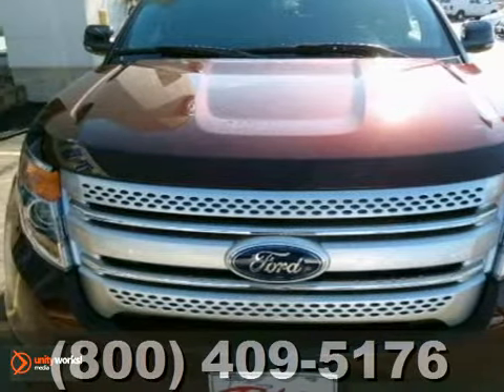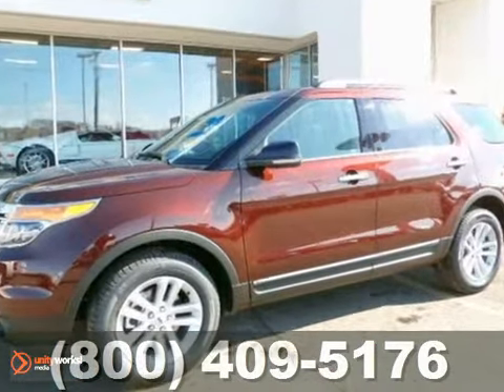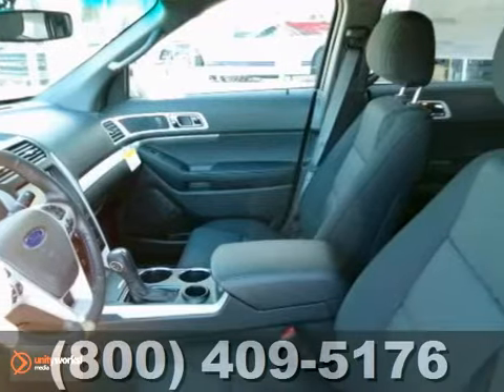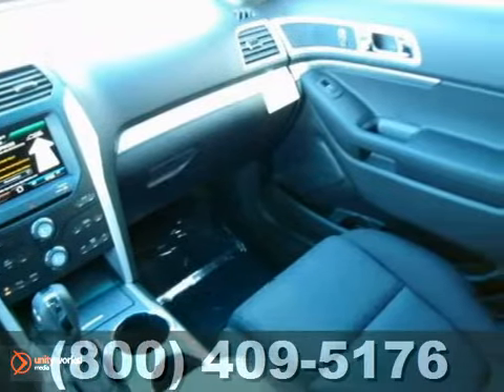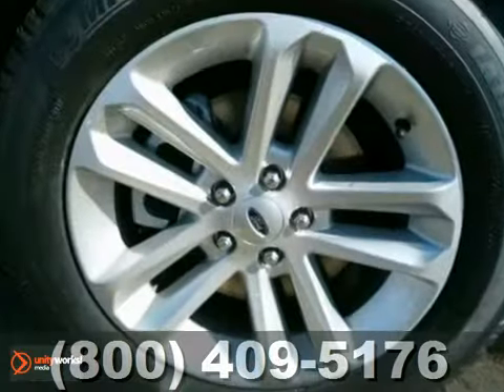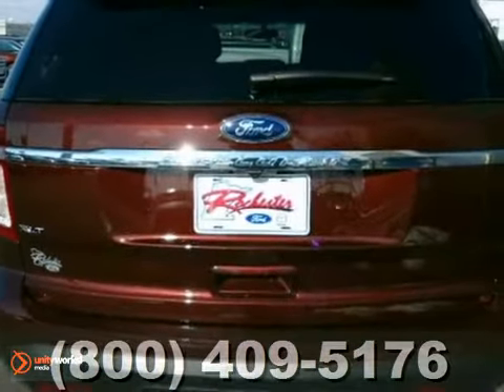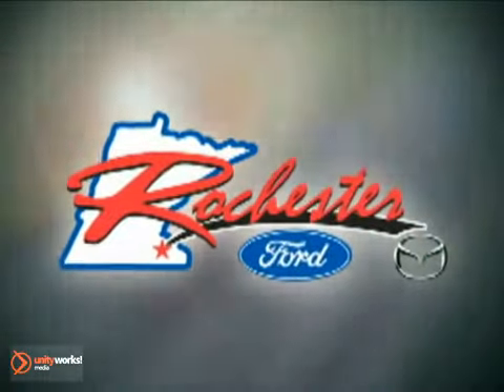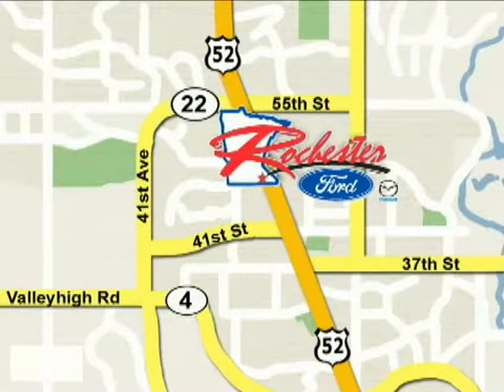2012 Ford Explorer #125030 in Rochester Minneapolis, MN SOLD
SOLD - If you are looking for real value on a great new car, Rochester Ford Mazda invites you to come in and test drive this 2012 Ford Explorer, stock# 125030. We are conveniently located near Rochester Minneapolis, MN and known for our great selection, reliability and quality. Come take a look at this 2012 Ford Explorer today.

4900 Hwy 52 North
Rochester Minneapolis MN, video